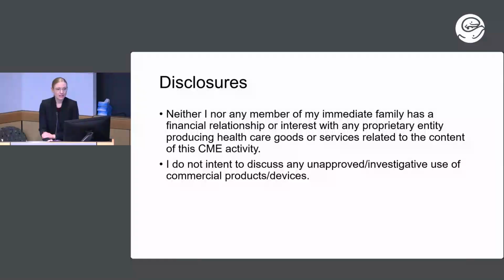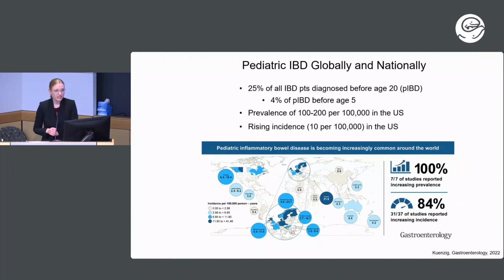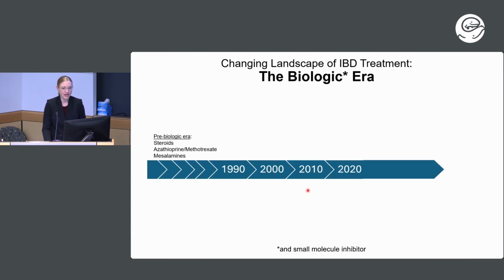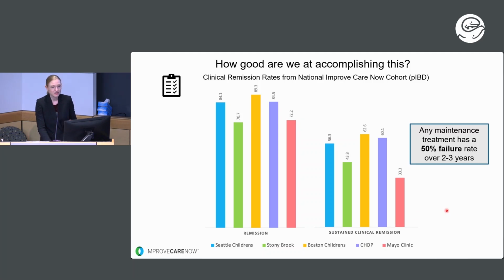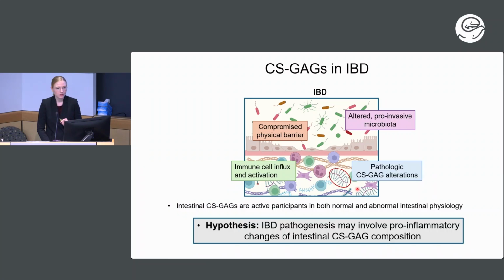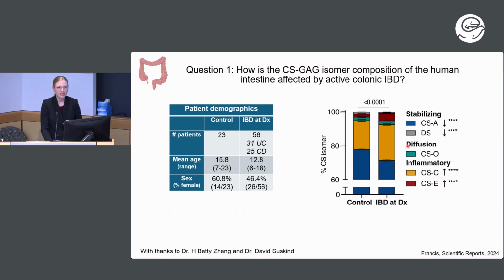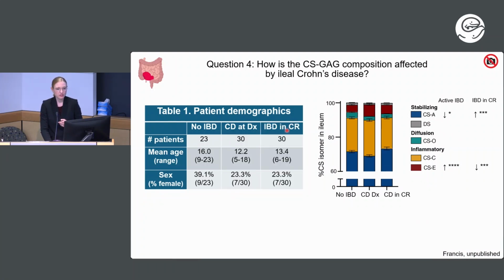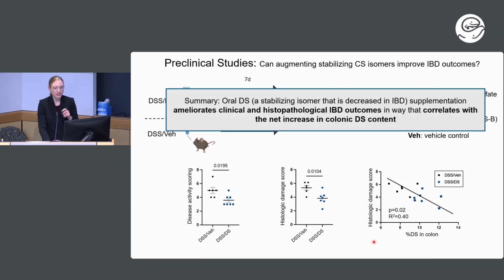The Matrix Reloaded: Rethinking the Extracellular Matrix’s Role in Inflammatory Bowel Disease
Provider Grand Rounds presented at Seattle Children's.